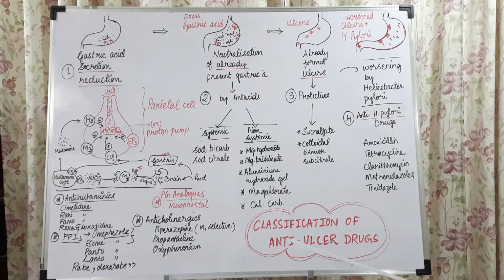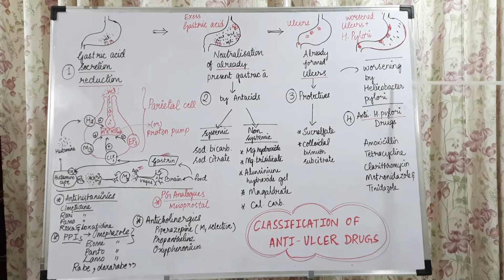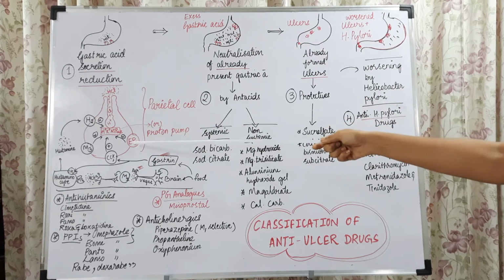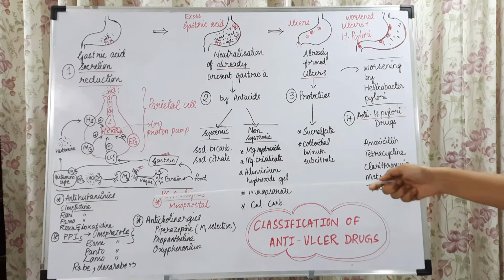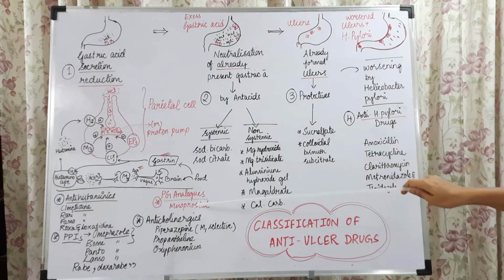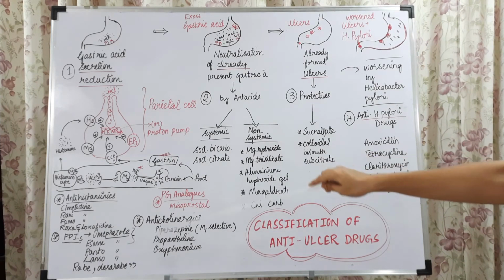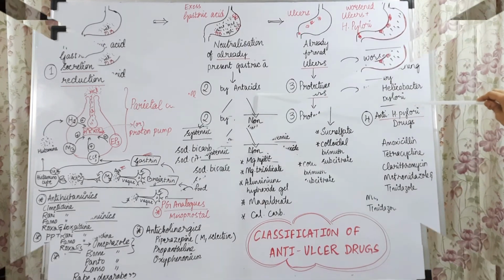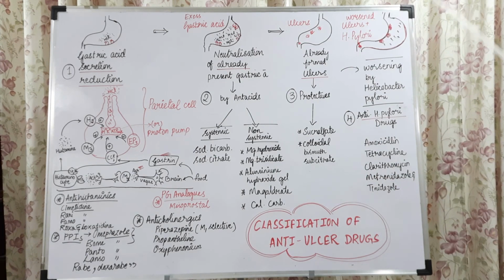Classification Of Anti - Peptic Ulcer Agents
BY Dr. K. NAGA SRAVANTHI M.Pharm.,Ph.D